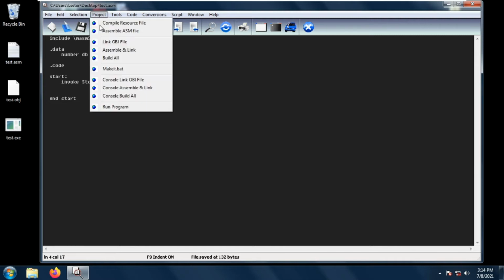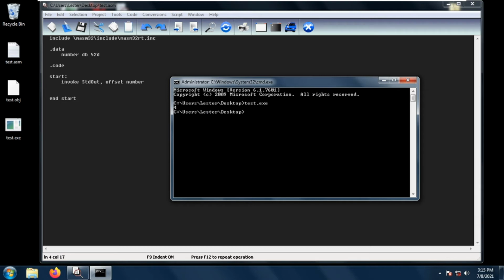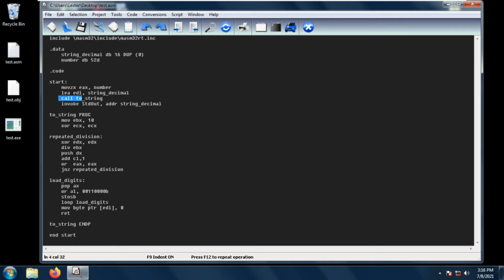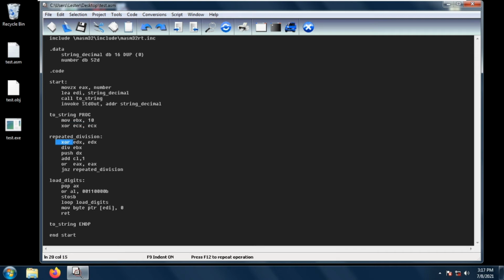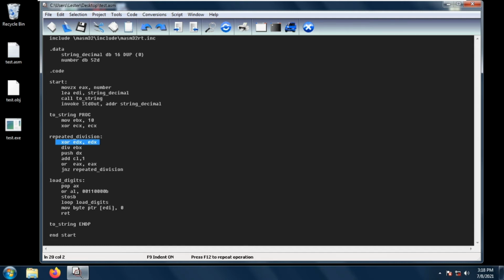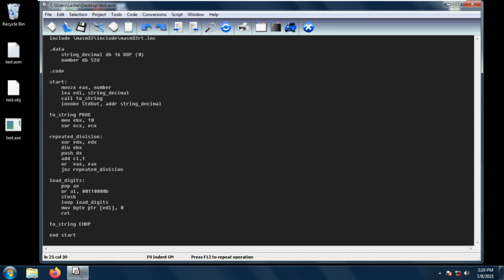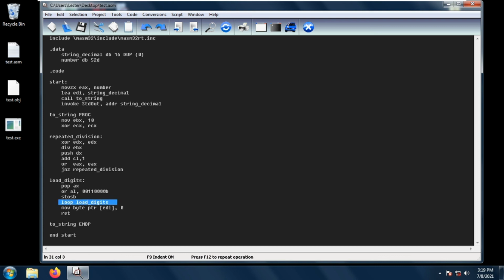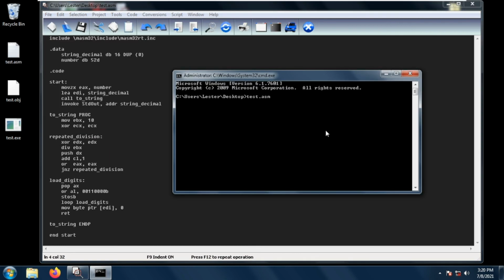How to print decimal numbers in MASM32 | MASM32 Assembly Programming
In this video, you will be learning how to print decimal numbers in MASM32